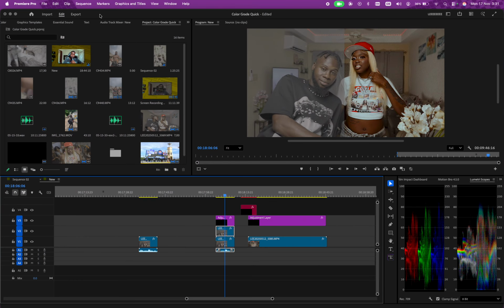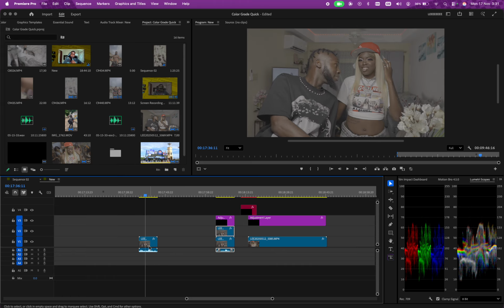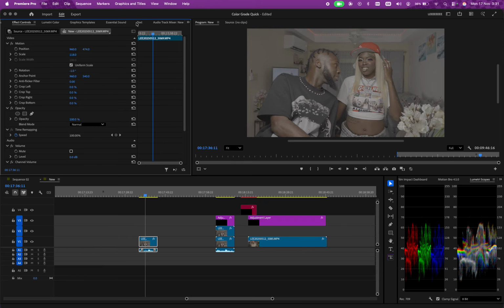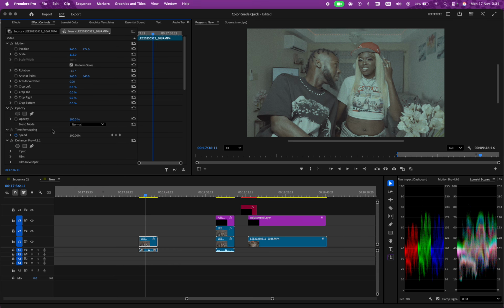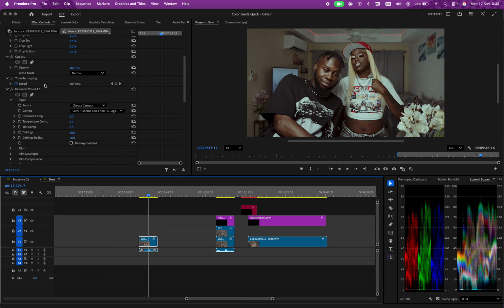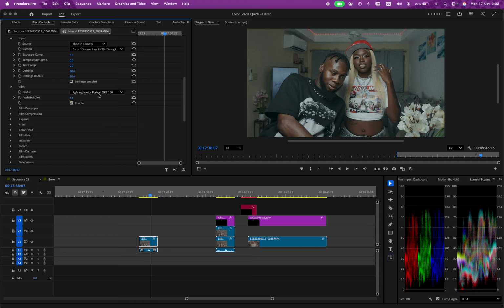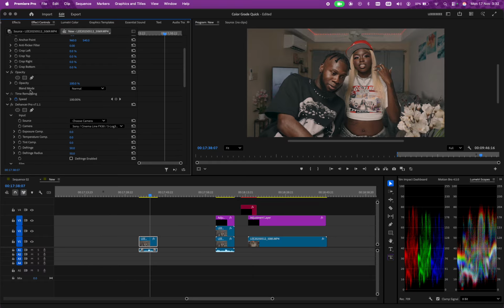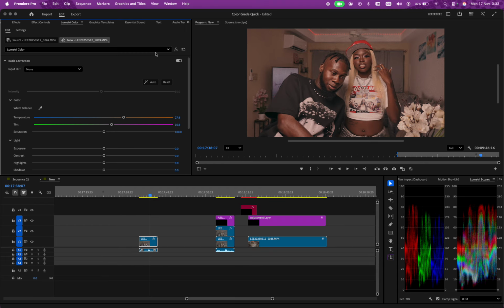This Is How I Color Grade ALL My Videos Fast 🎬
Want to color grade your footage in under one minute?
Here’s the easiest method I use every day — just drag, drop, pick your camera, pick a preset, and you're done.
No stress. No complicated nodes. No long tutorials. Just instant cinematic color.

Perfect for beginners and busy creators who want pro results fast. 🎨⚡
If you want more quick editing tips like this, hit follow and drop a comment!

Filmed & Edited by @Bussweh / @BusswehVisuals

Sony a6500 Cinematic Video